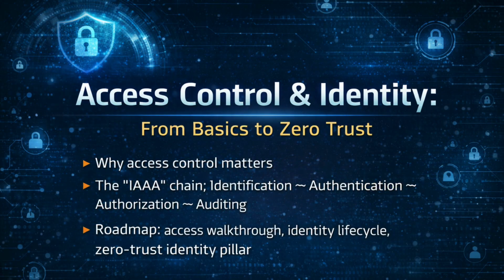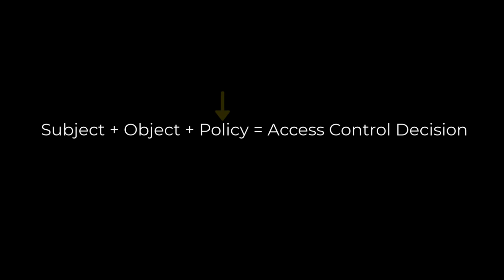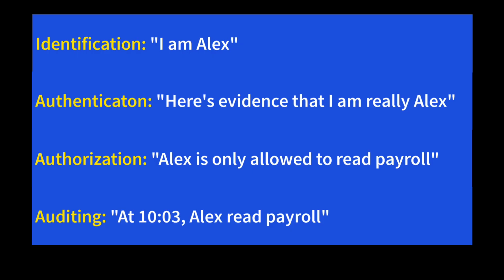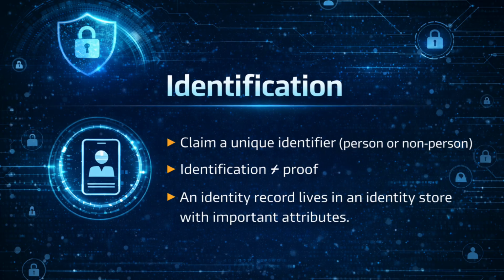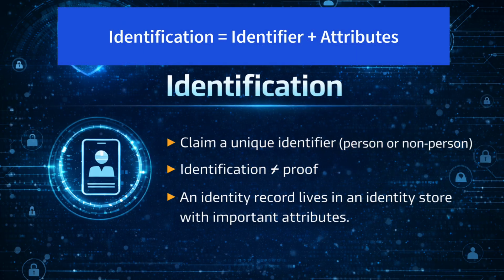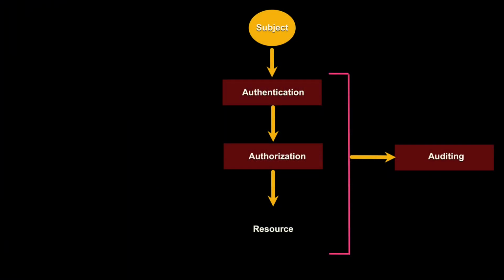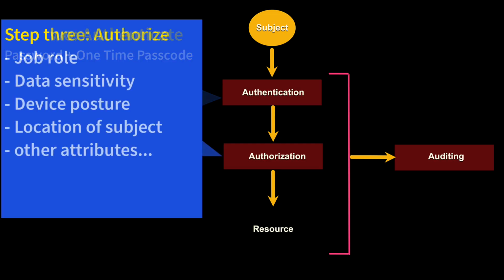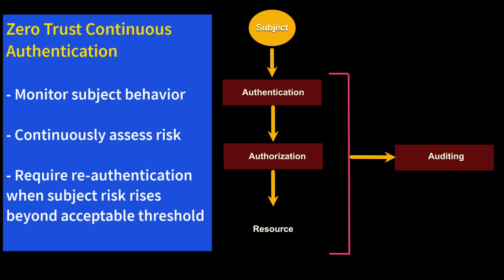Access Control & Identity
In this video we’re going to build a clear, “from the ground up” mental model of access control. By the end, you should be able to explain four core elements—Identification, Authentication, Authorization, and Auditing—and you’ll be able to narrate what actually happens when a user (or a service account) tries to access a resource.

We’ll also zoom out and look at the identity lifecycle—how identities are created, changed, and retired—and we’ll connect all of that to modern zero trust thinking.

As we go, I’ll keep asking the same question: “How do we make sure the right entity gets the right access to the right resource, at the right time, for the right reason—and how do we prove it later?”